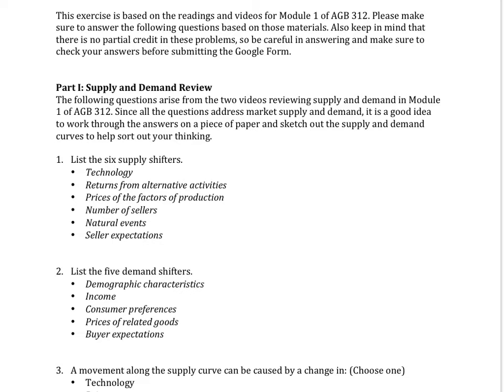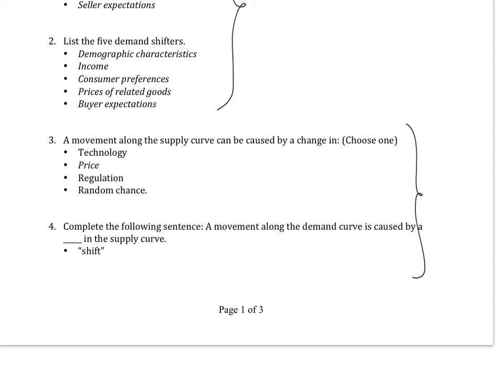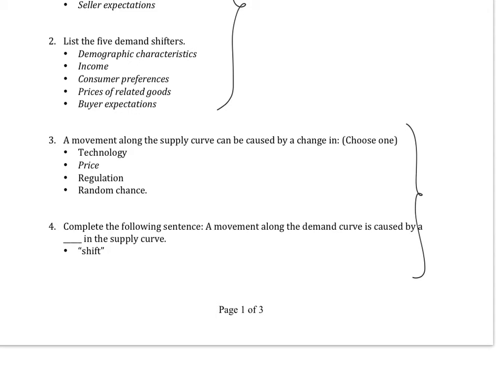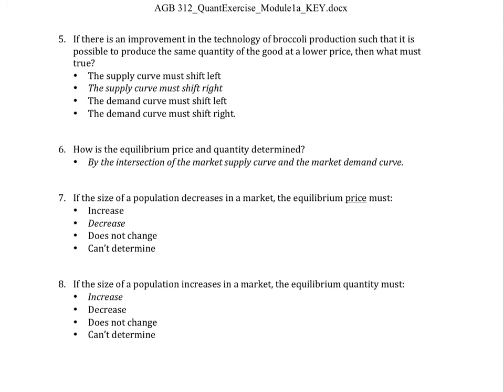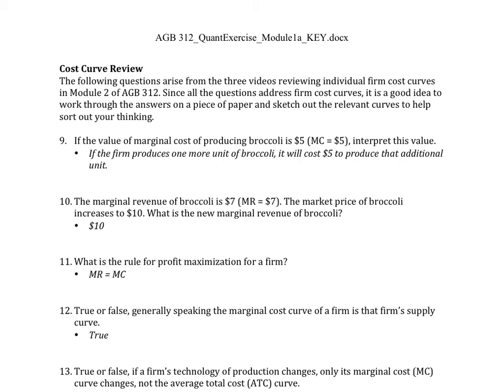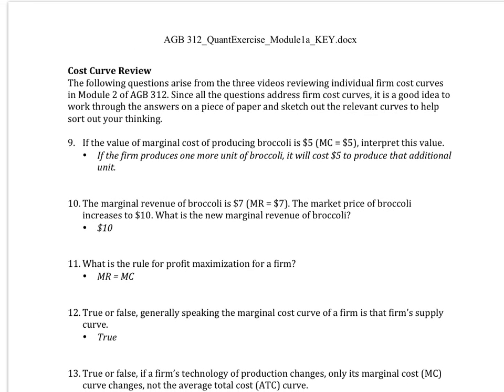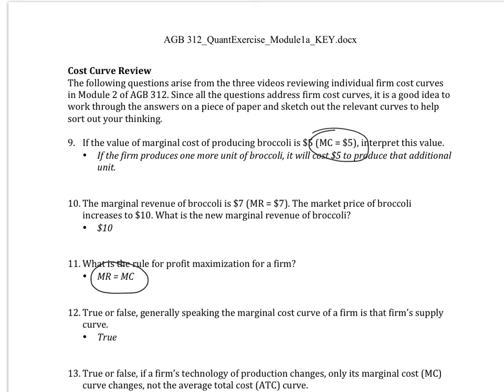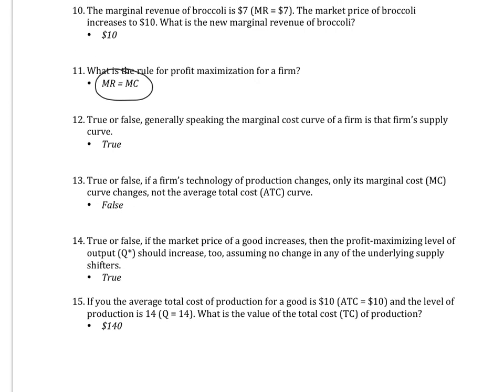AGB 312 Module 1a Quant Exercise